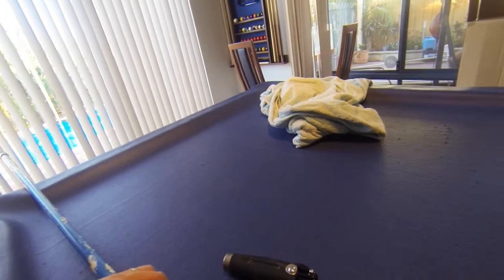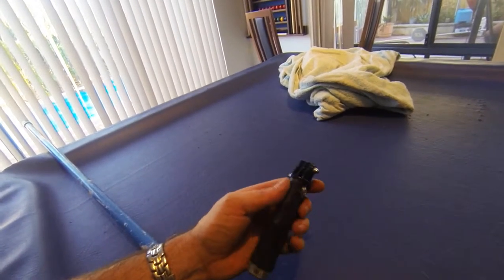Paint Pole Mast for GoPro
I was looking for an option to do aerial photography (after discovering that you need a certificate if you want to use a quadcopter) so started looking at the telescopic paint pole mast option. This is what I came up with using an old paint brush roller and gopro mount from the surfboard mounting kit. I will be attaching it to a 4m telescopic pole and mounting it to the roof of the car to give me a total of about 7m.